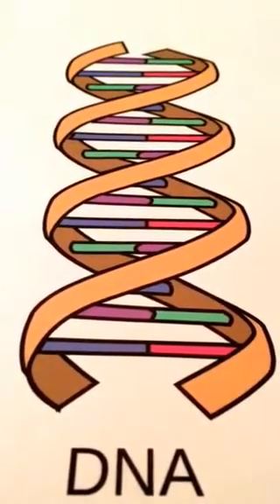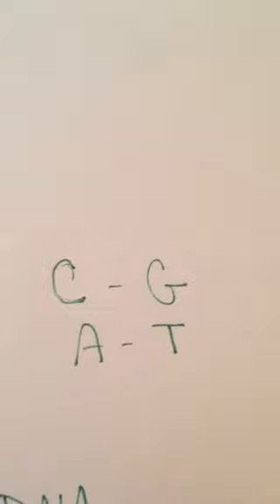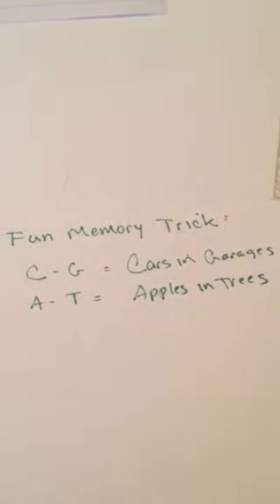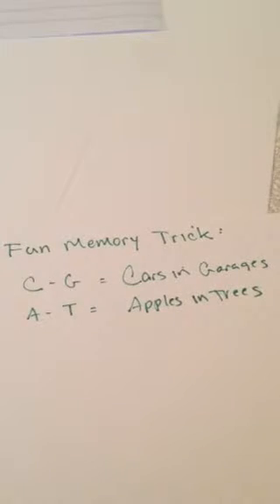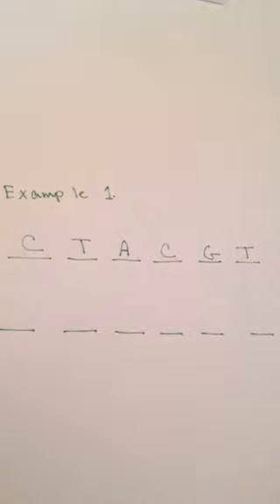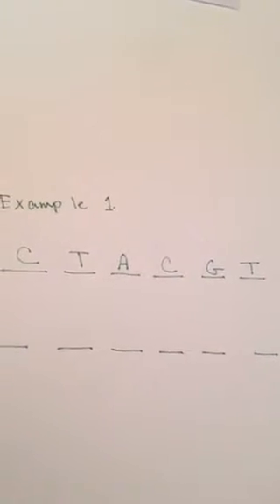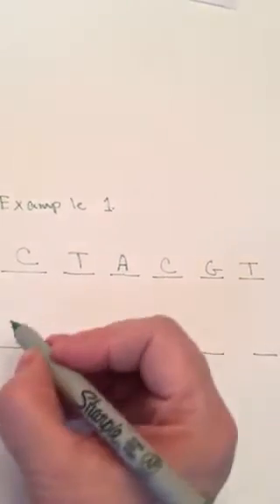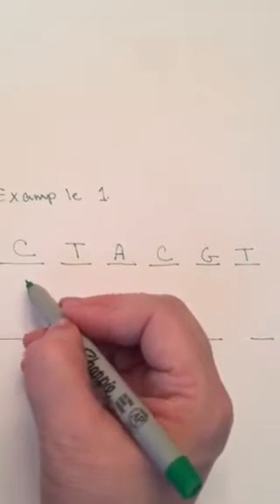DNA My Edited Video